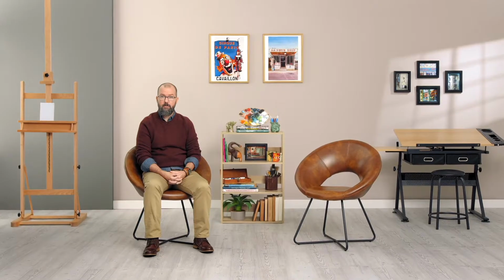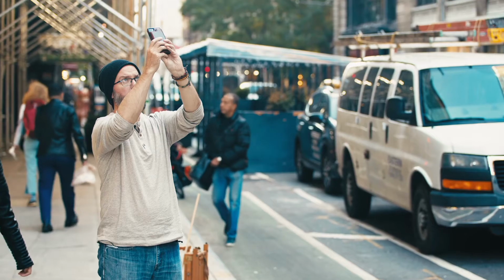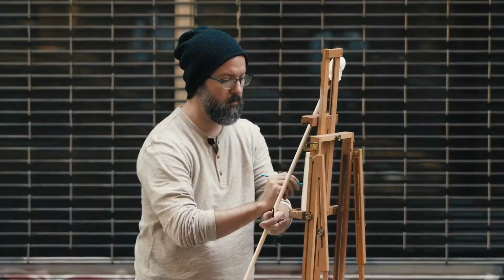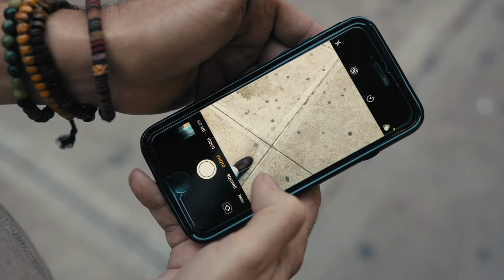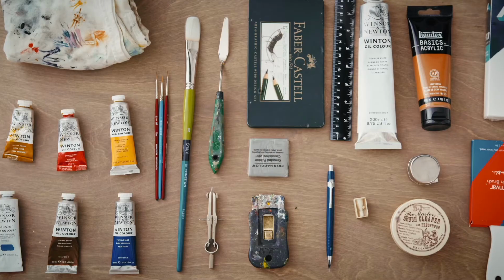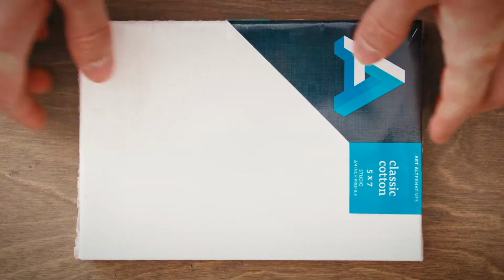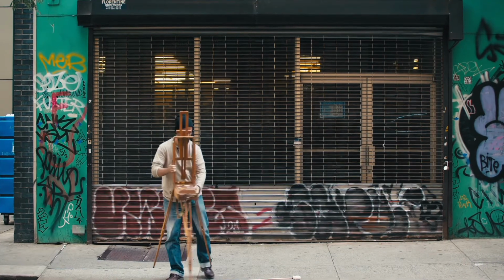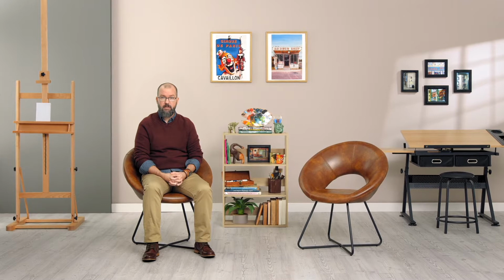Introduction to photorealism for oil painting - a course by Christopher Paul Stevens.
Recreate the effects of photography with brushes and oil paint to create a realistic image on canvas using layering and blocking techniques

Finding the underlying beauty in the mundane and recreating it with a paintbrush is an artform Christopher Paul Stevens knows all about. As a professional studio painter, Chris embraces all forms of technology when reproducing photorealistic pieces. His work can be found in galleries throughout the United States and Canada, and has been commissioned by companies like the Mercedes-Benz Stadium.

In this online course, learn how to paint a realistic image with oils. Recreate the effects of photography with paint and brushes and elevate an ordinary scene to a striking work of art.